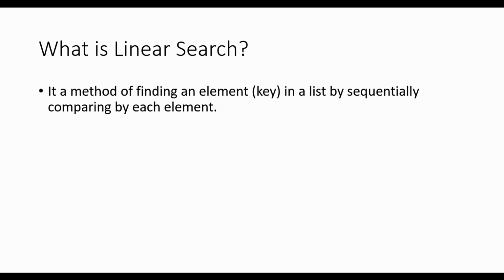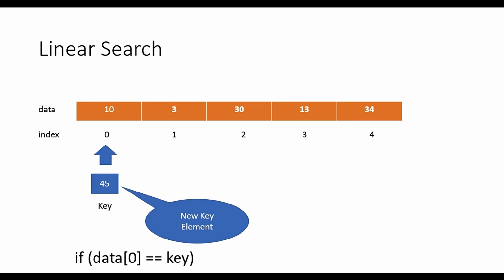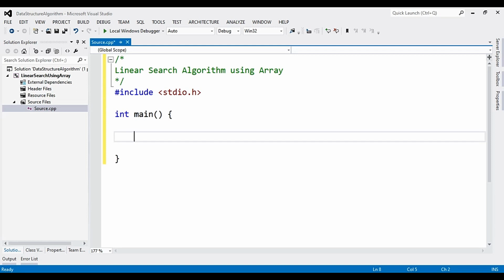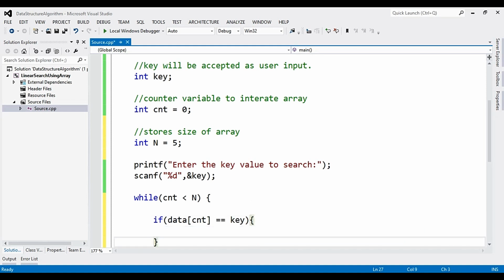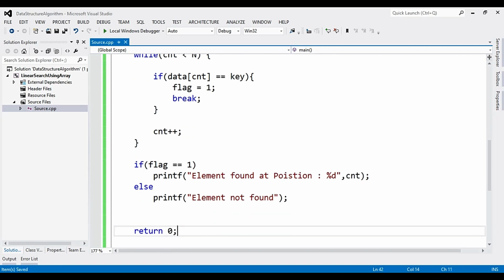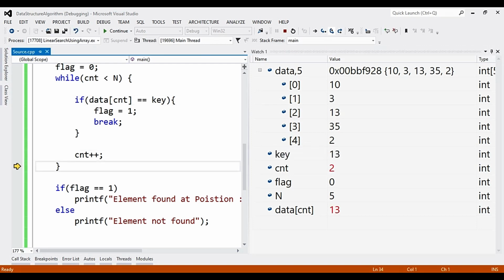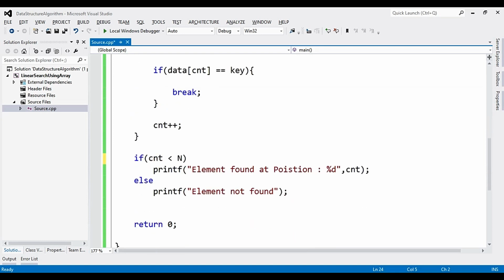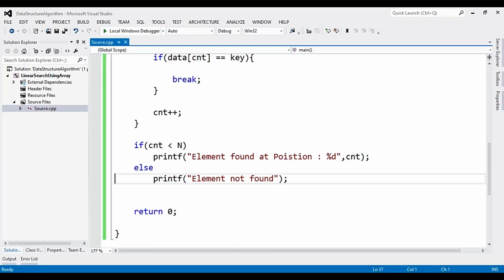Linear Search Algorithm using Array Implementation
This video covers following topics of Linear Search Algorithm
1. What is Linear Search
2. How Linear Search algorithm works?
3. Implementation using Array in C
4. Algorithm Analysis of Linear Search - Best Case & Worst Case Time Complexity

I am using Visual Studio IDE for building the code, but you can use any other editor and follow the code.

I will appreciate your comments & if you like the video then do subscribe to the channel & let me know which topic you would like to see on the channel on programming.